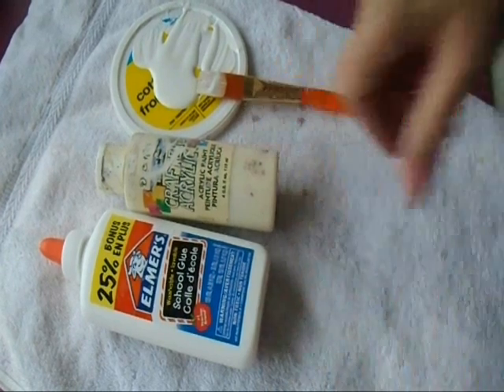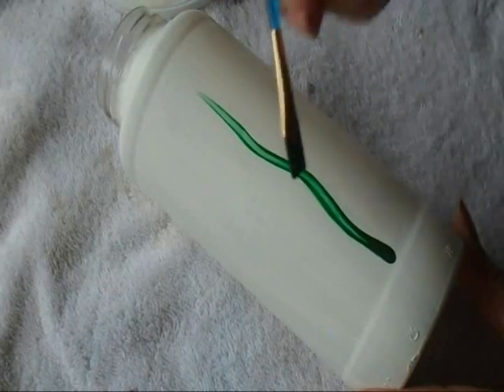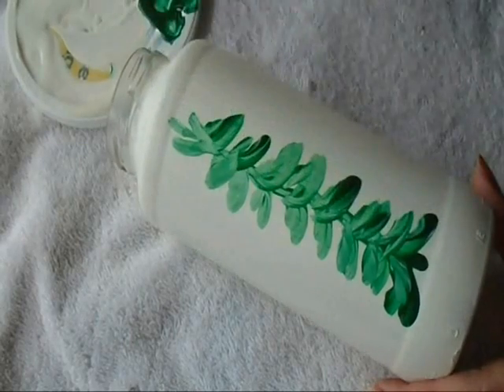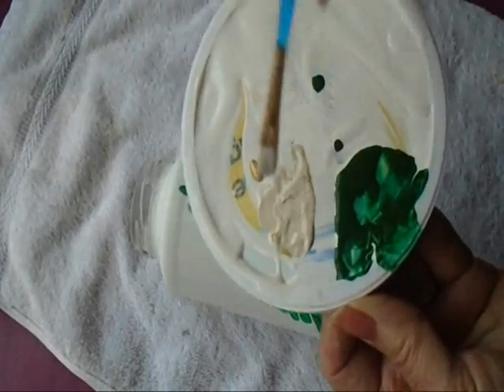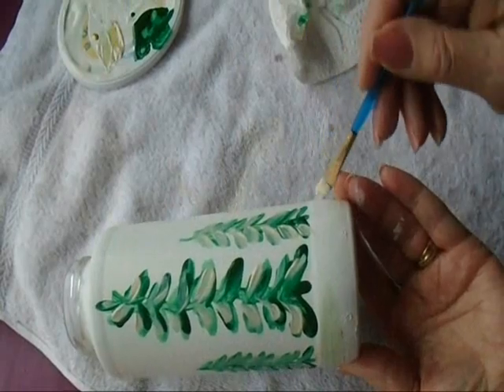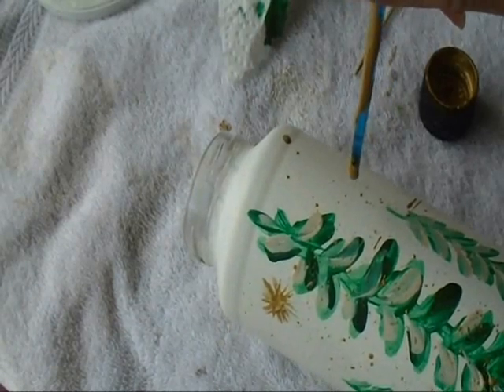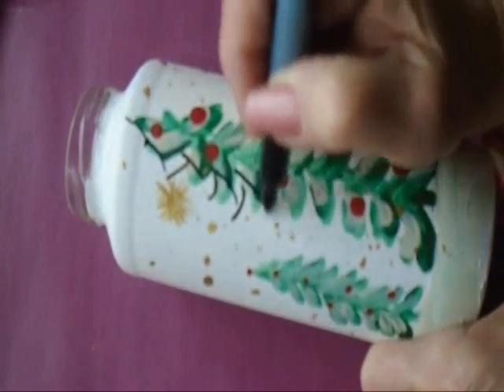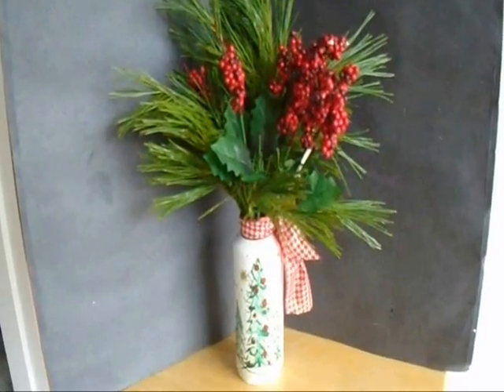DIY PAINTED BOTTLE, TREES, Christmas vase, candle holder, Christmas tree